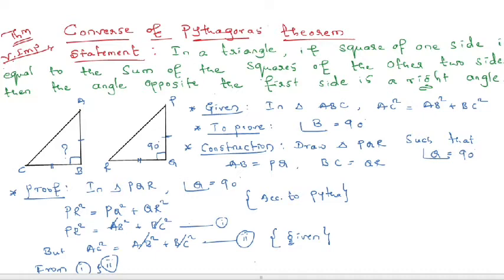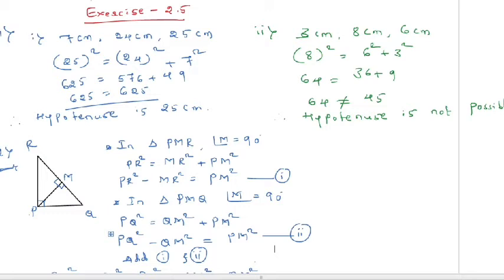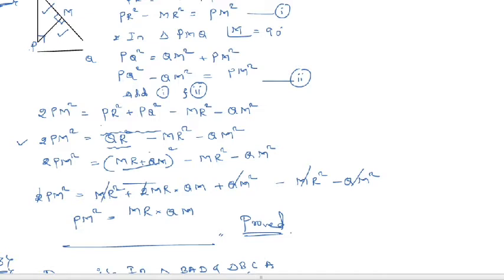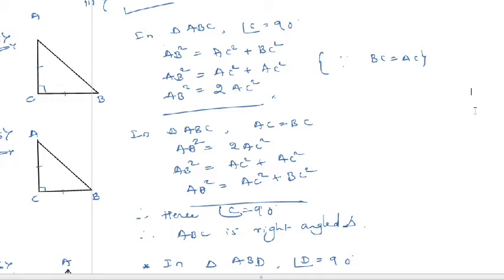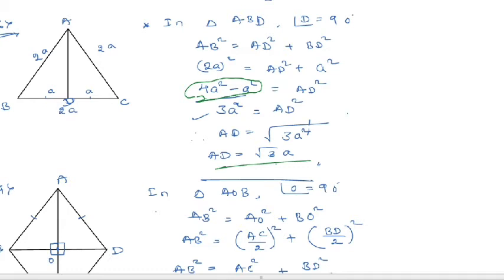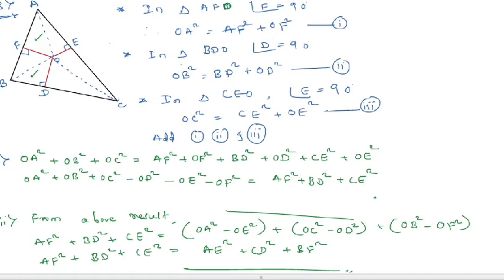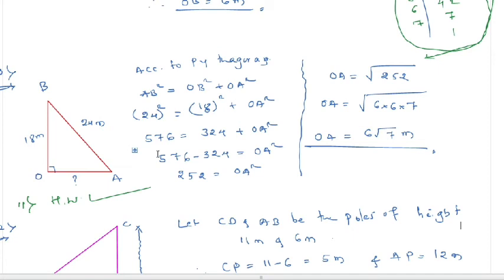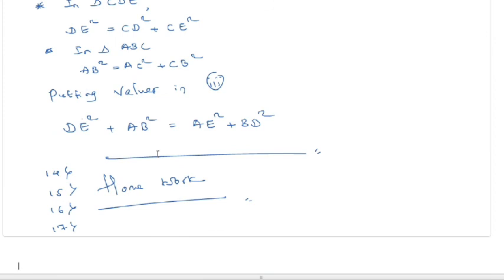Triangles Exercise 2.5 completed